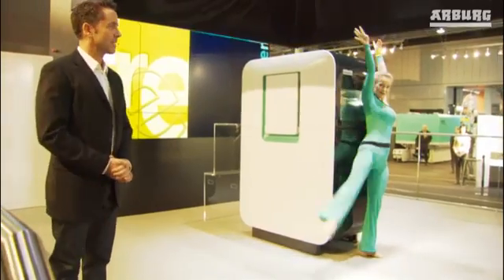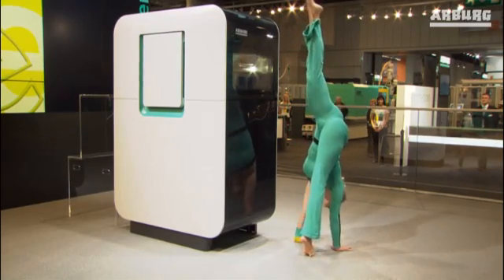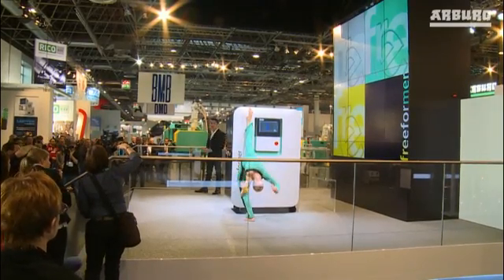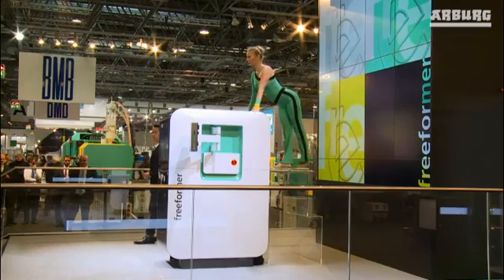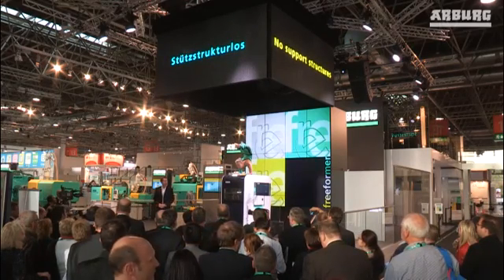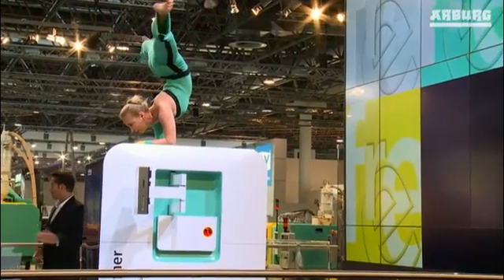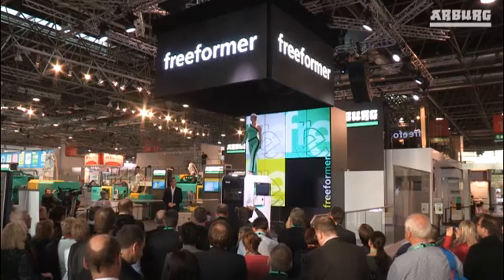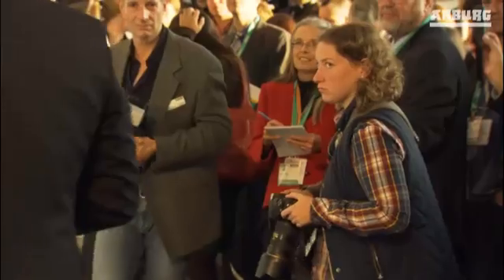K 2013: showtime for the freeformer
- At the K 2013 ARBURG is are presenting the world premiere of the freeformer and ARBURG Material Freeforming (AMF). The show marking the occasion is just as excellent as the revolutionary product idea and the process for additive manufacturing! From 16 to 23 October, the "flexible" artistes are performing every 45 minutes.

The fact that ARBURG is always making things happen is demonstrated by the incomparable freeformer show at the K 2013 in Hall 13 at Stand A13. With the most baffling contortions, our artistes illustrate the freedom and flexibility provided by our unique additive manufacturing system.

K 2013: Showtime für den freeformer

- Auf der K 2013 präsentiert ARBURG weltweit erstmals den freeformer und das ARBURG Material Freiformen (AMF). So gut wie die revolutionäre Produktidee und das Verfahren zur additiven Fertigung ist auch die Show dazu! Die „flexiblen" Künstlerinnen sind vom 16. bis 23. Oktober alle 45 Minuten zu sehen.

Dass sich bei ARBURG immer etwas bewegt, zeigte die unvergleichliche freeformer Show auf der K 2013 in Halle 13 an Stand A13. So genannte Kontorsionskünstlerinnen veranschaulichen durch schier unmögliche Bewegungen die Freiheit und Flexibilität, die unser einzigartiges System zur additiven Fertigung bietet.